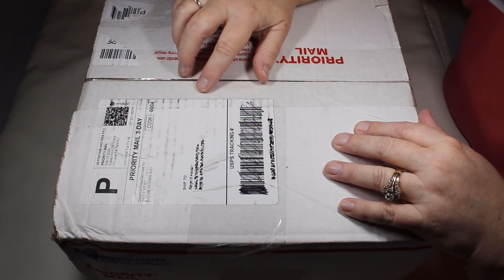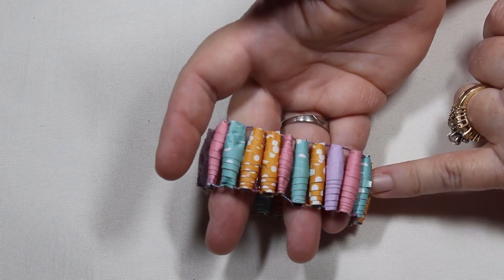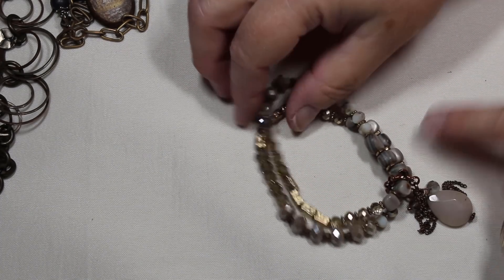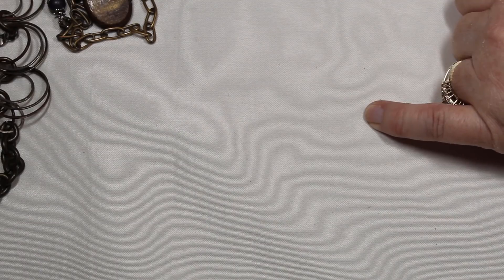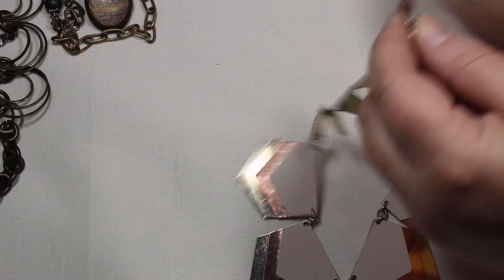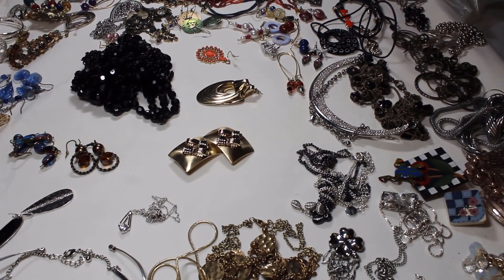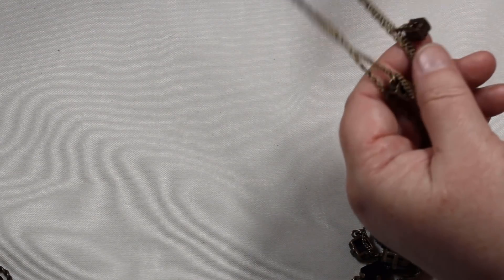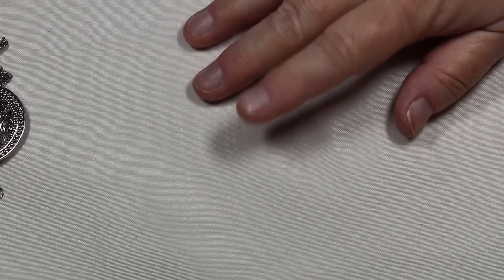HUGE MYSTERY JEWELRY BOX UNBOXING | 14 POUND GOODWILL JEWELRY BOX Unjarring Reveal SILVER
***OLD SCHOOL UNBOXING WITH THE MISTER***

Thank you so much for being here! We have quite another LARGE box to unbox today -- a HUGE 14 POUND Goodwill Mystery Box of Jewelry! Quite an eclectic selection of jewelry found this time around!!! So, let's get the ball rolling this Goodwill 14 POUND Mystery Jewelry Box!!

SOME TOOLS OF THE TRADE WE USE (pretty inexpensive to get started!):

BASIC METAL TESTING SOLUTION KIT With STONE (approx $16):

LARGER TESTING KIT WITH SCALE & LOOP (approx $34.99):

DIAMOND TESTER ($16.99):